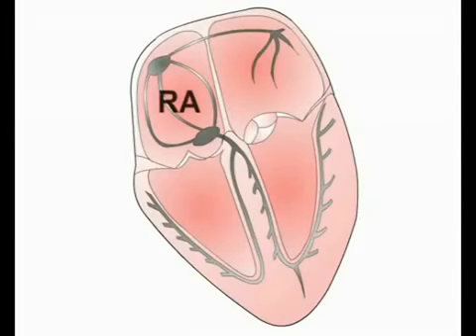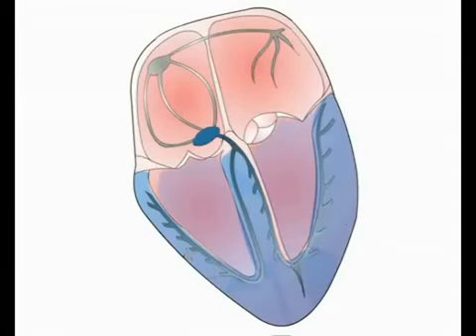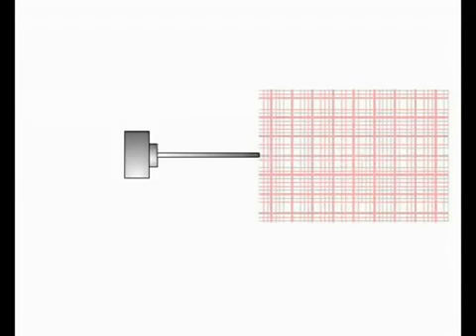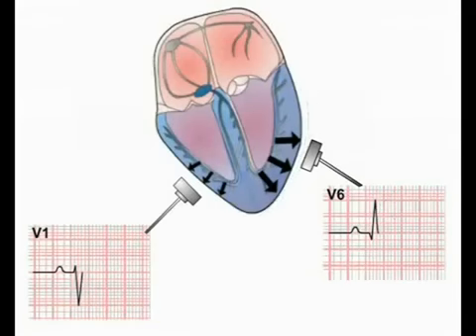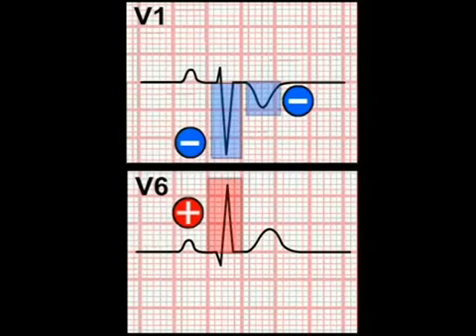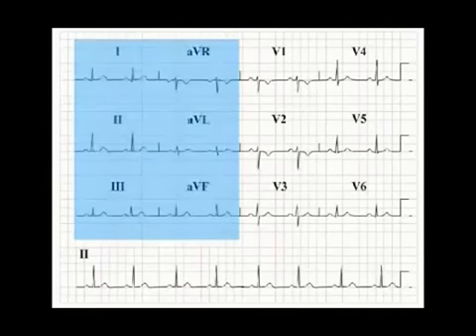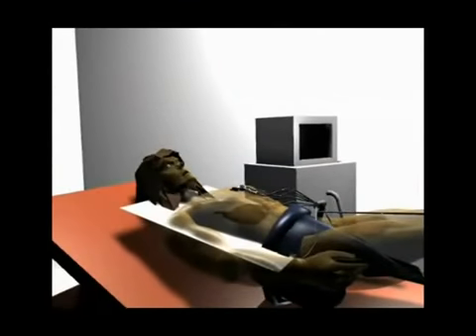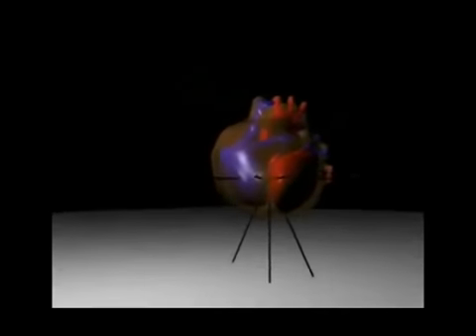Điện tâm đồ bình thường